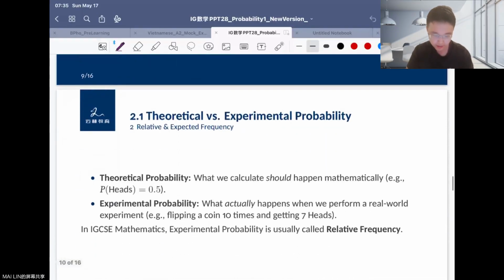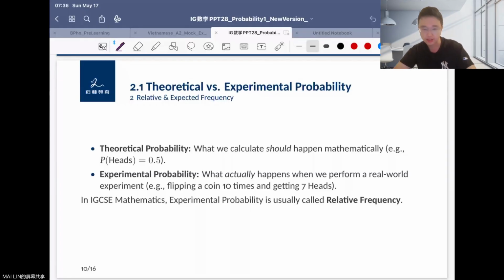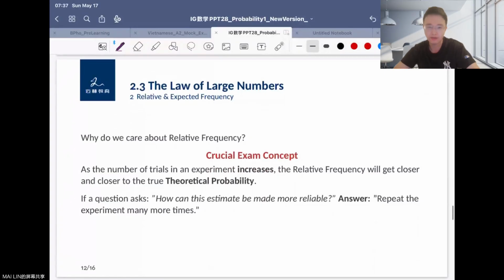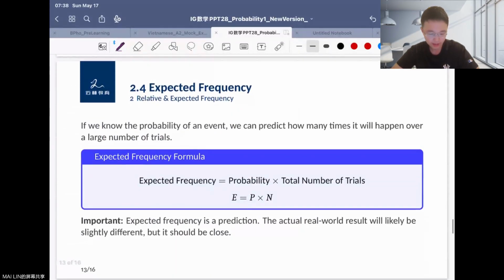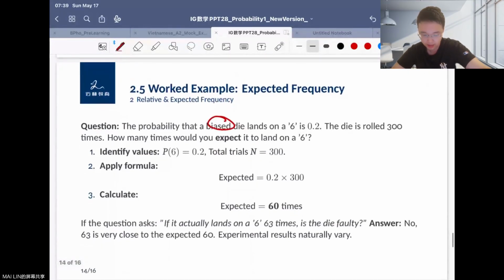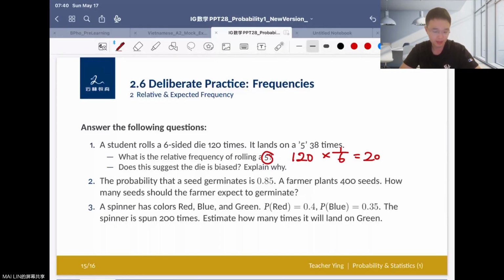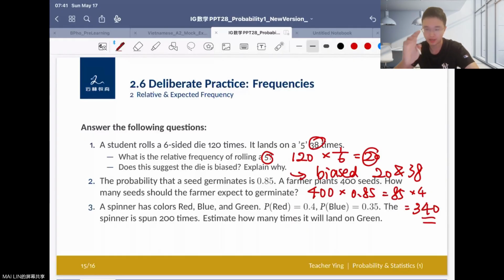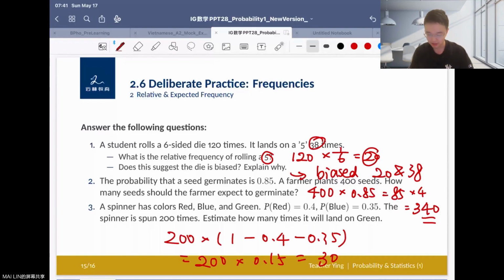IGCSE Maths 0580 | Relative Frequency & Expected Frequency Explained | From Zero to A★ with Mai Lin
In this lesson, we continue the Probability chapter by mastering relative frequency and expected frequency, important topics in IGCSE Mathematics 0580.

These concepts connect probability with real experimental results and are commonly tested in exam questions involving data and predictions.
Many students lose marks because they confuse theoretical probability with experimental outcomes.

This video explains everything step by step, helping you understand the relationship between probability and frequency clearly.

What You’ll Learn:

What relative frequency means
Difference between theoretical probability and experimental probability
How to calculate relative frequency
What expected frequency means
Using probability to predict expected outcomes
Solving exam-style probability problems

Mai Lin’s Tip:
Relative frequency becomes closer to theoretical probability as the number of trials increases.
Always pay attention to the total number of experiments.

Why This Matters:
Relative and expected frequency are important topics in IGCSE Mathematics 0580 and are essential for:

Probability experiments
Data interpretation
Statistics and prediction problems

Mastering this topic helps you connect mathematical probability with real-world outcomes.